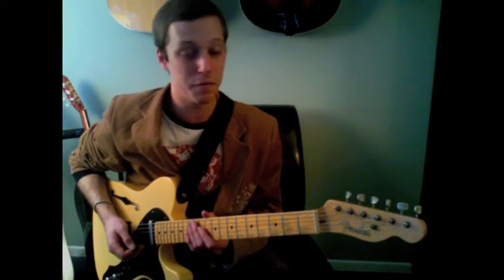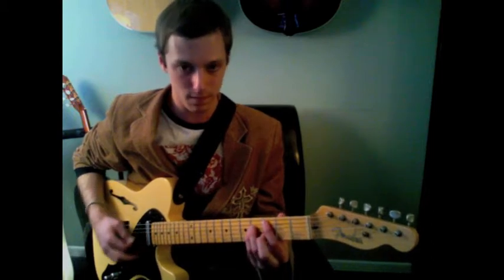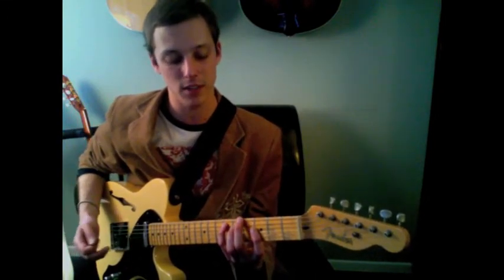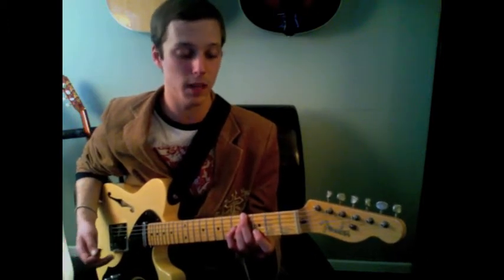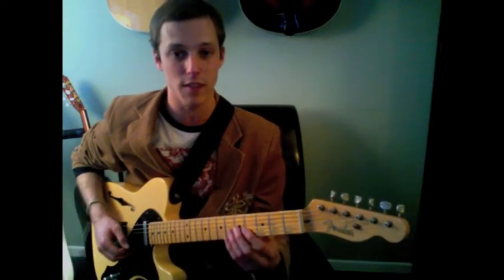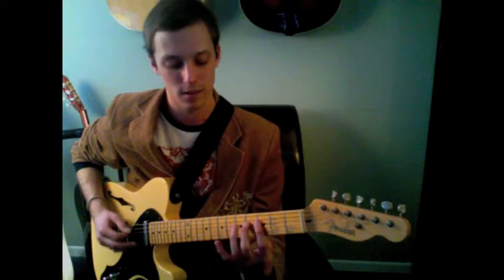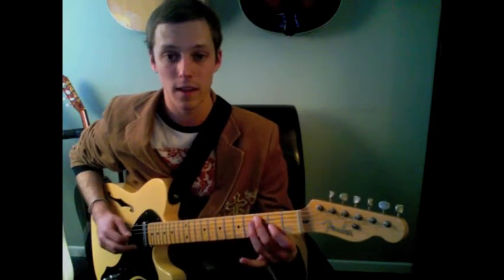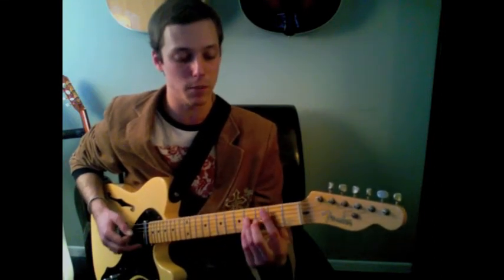Lick of the Week #13 Giant Steps - Jon MacLennan